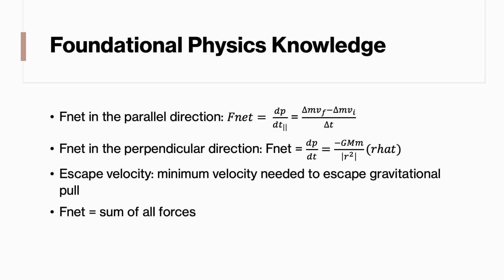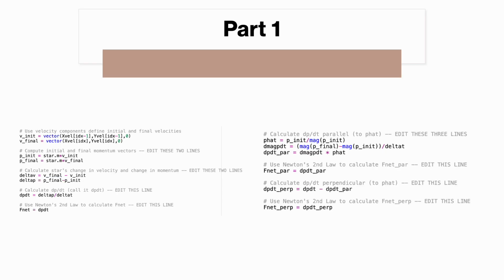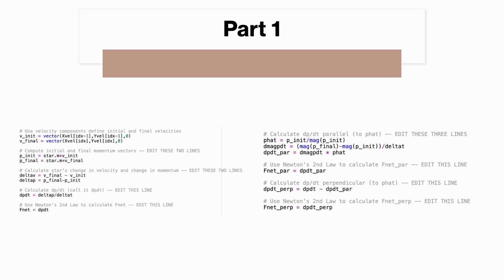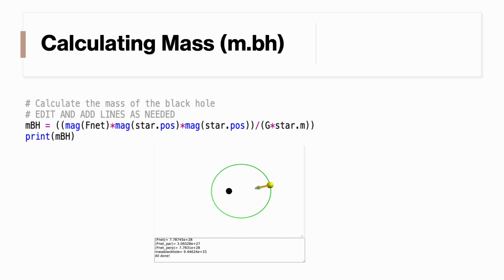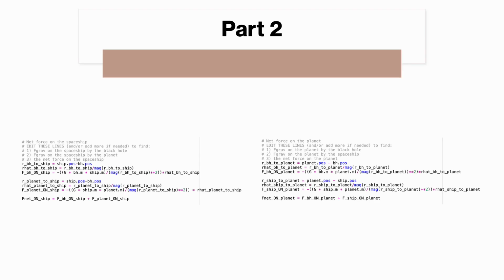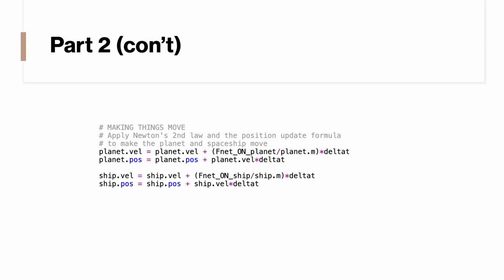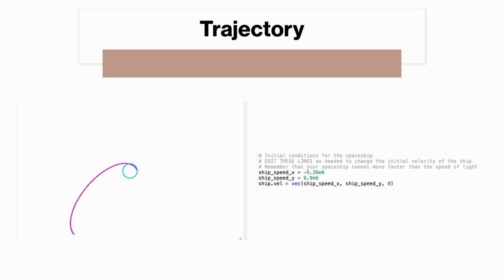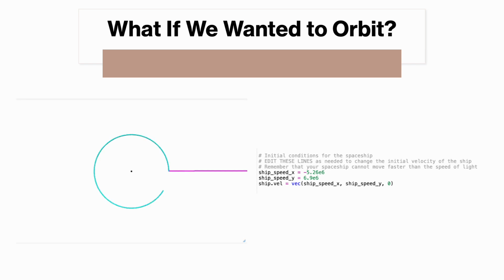lab 3 black hole